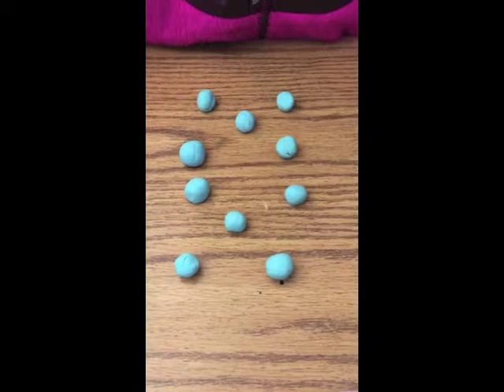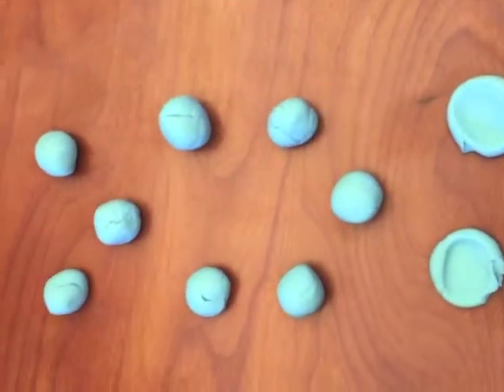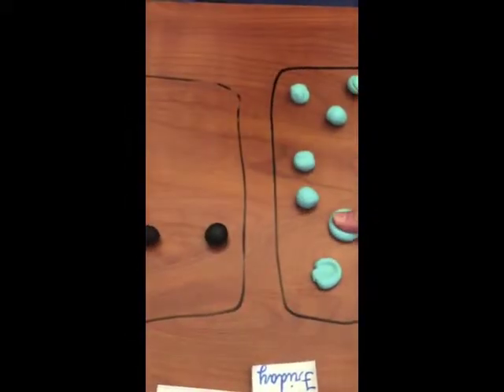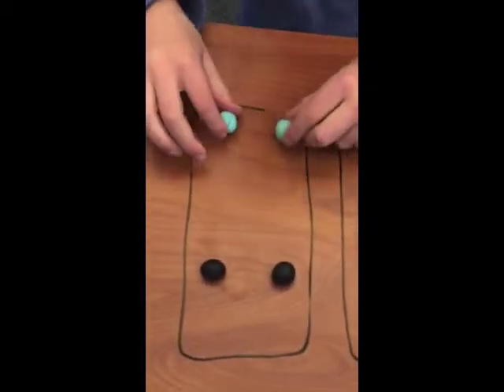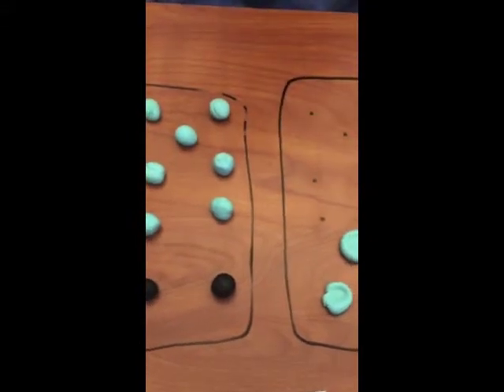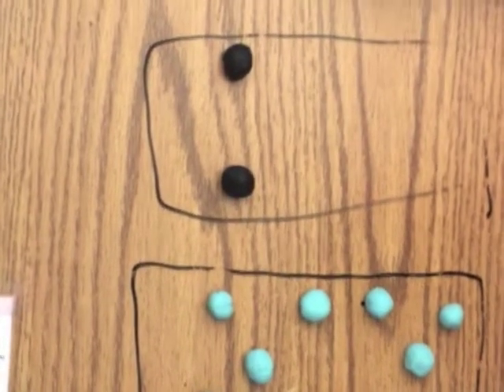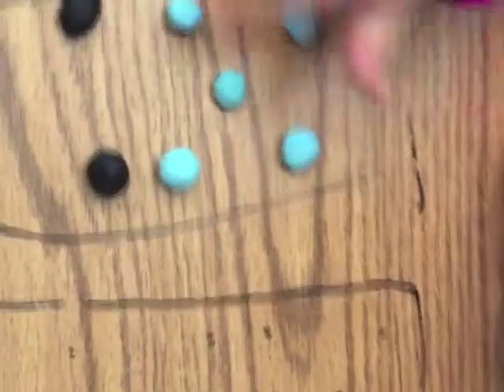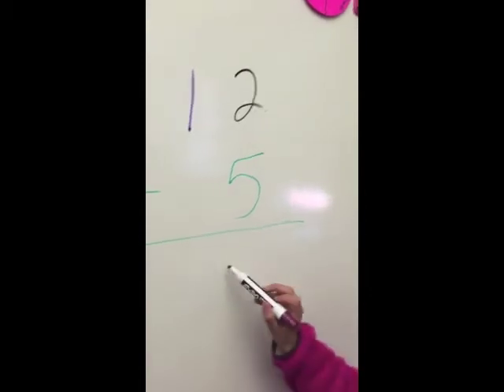Icon Playdough Subtraction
Perform subtraction with a regrouping step without counting. Whole-to-part visual Icons of base ten quantities prompt a relational understanding of numbers relative to ten.